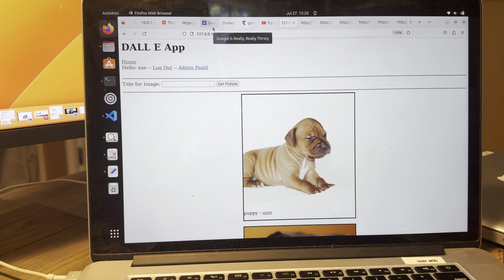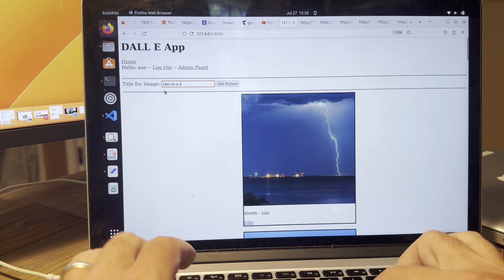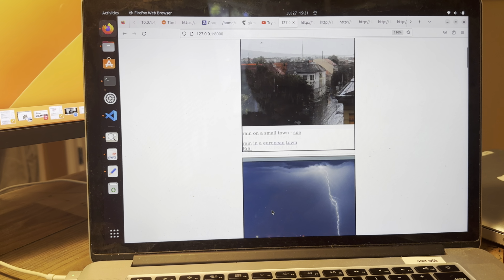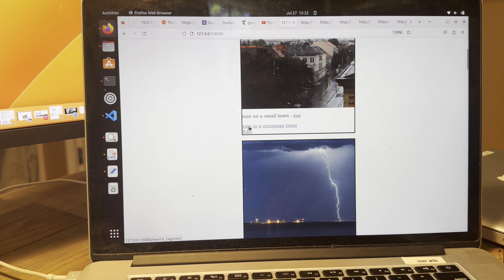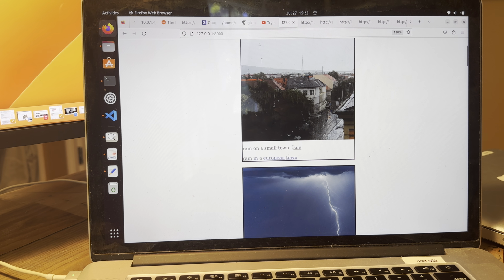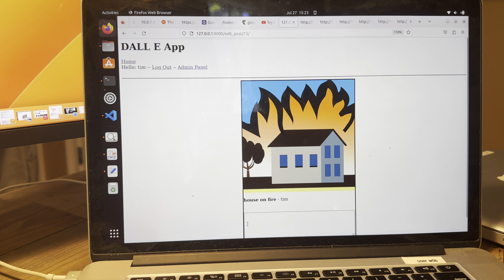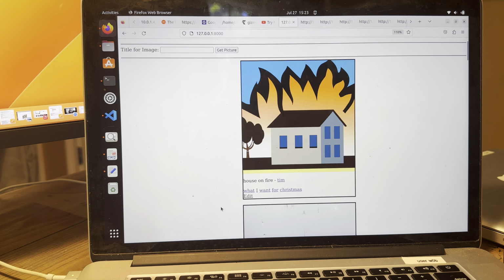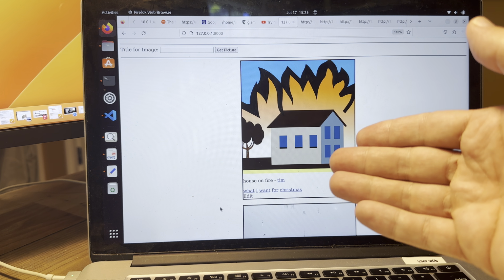AI Powered Instagram Clone - DALL E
Our lab project for tonight at Silicon Dojo